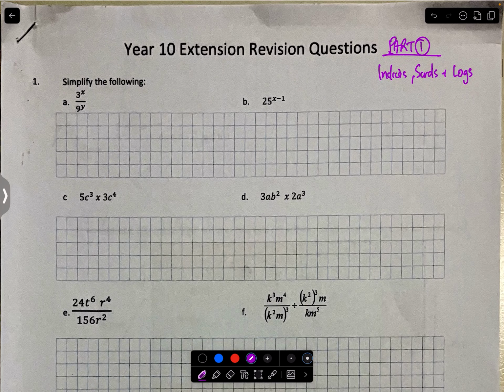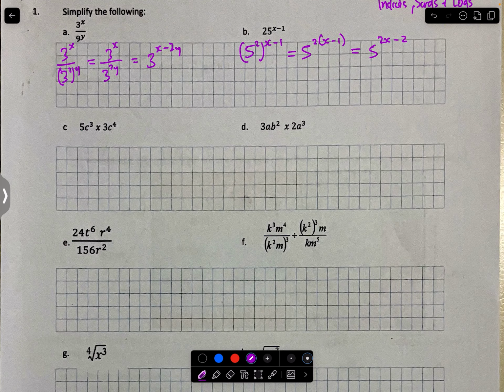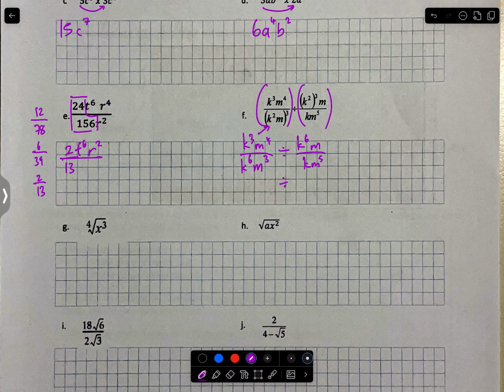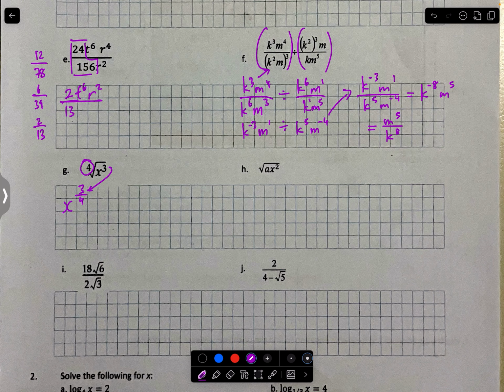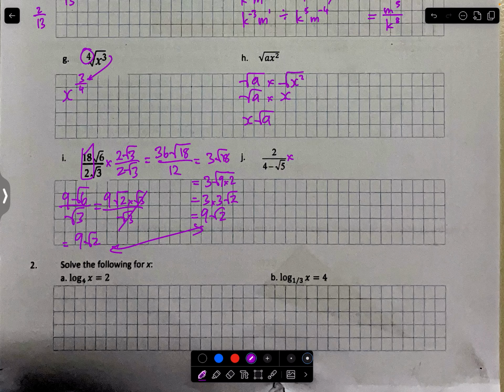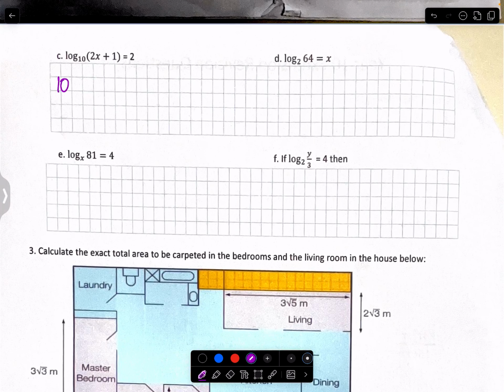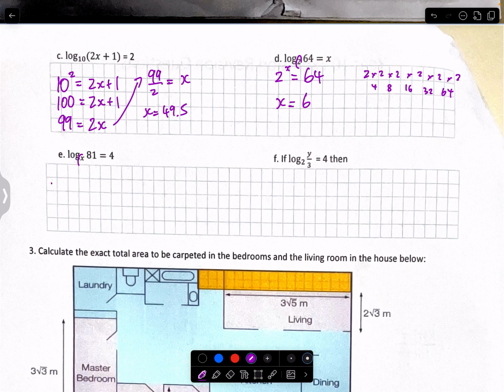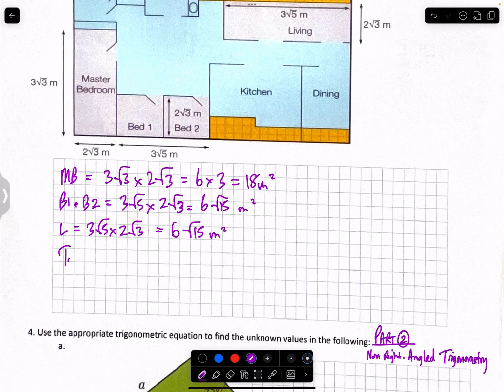SOLNS 10MAEX PRACTICE EXAM Q1 to 3